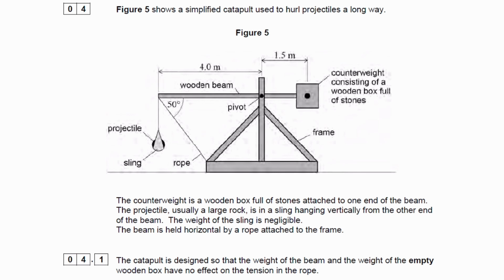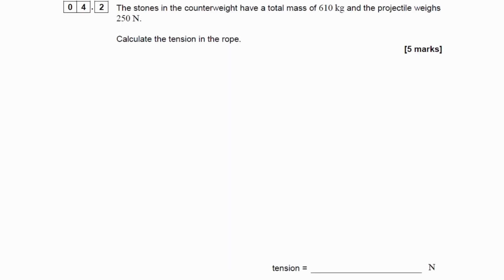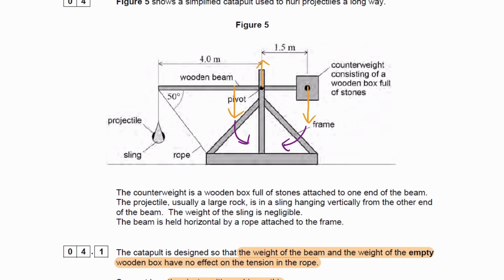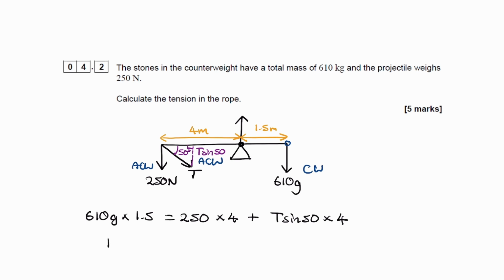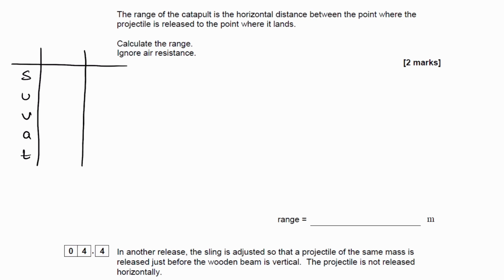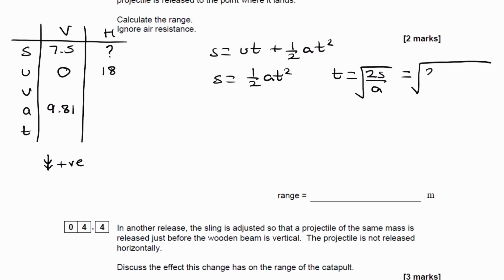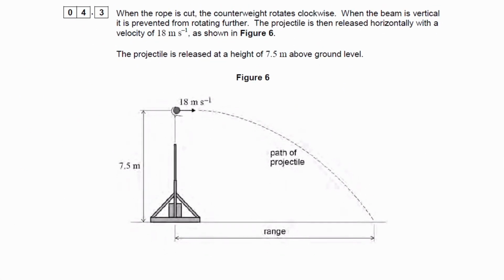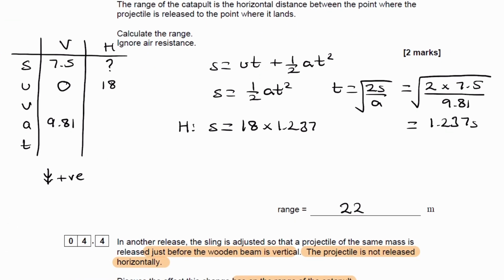Mechanics Exam Questions - A Level Physics AQA, Edexcel, OCR A - Q76 (level 2)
0:00 - Intro
0:10 - 4.1
1:42 - 4.2
4:49 - 4.3
7:36 - 4.4